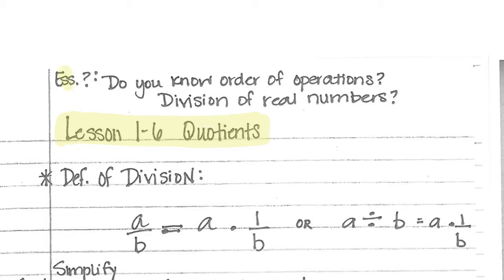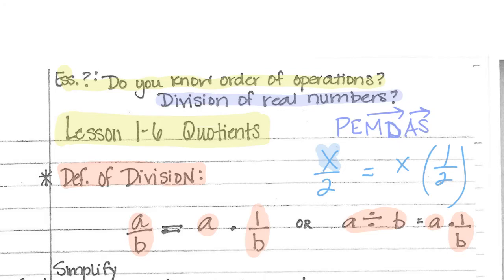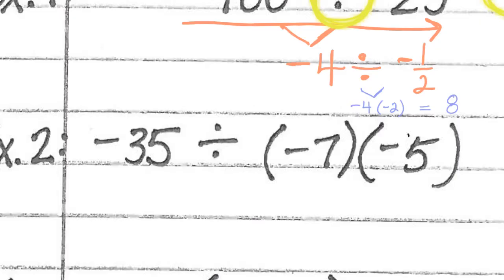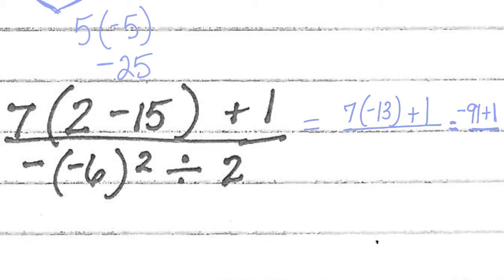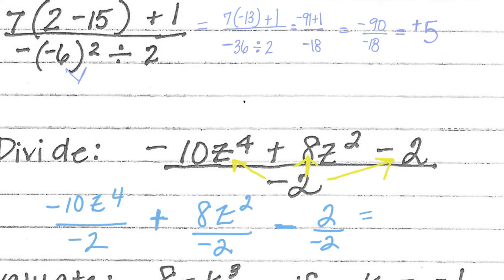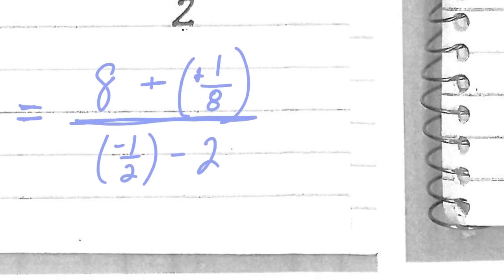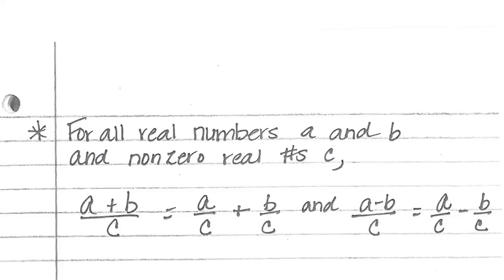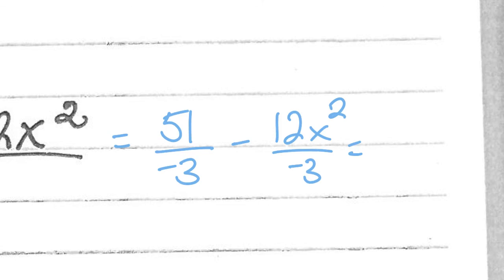Alg2 notes 1.6: Quotients - Tricks to dividing real numbers